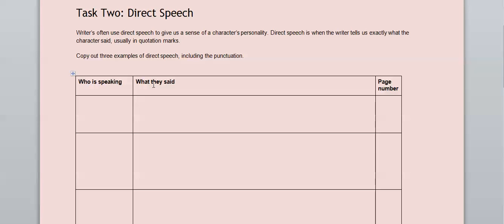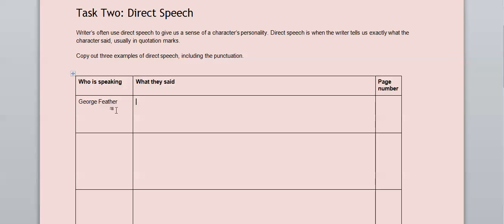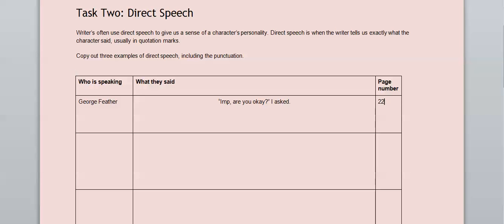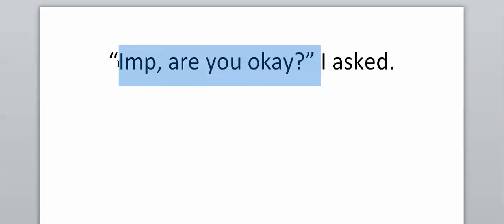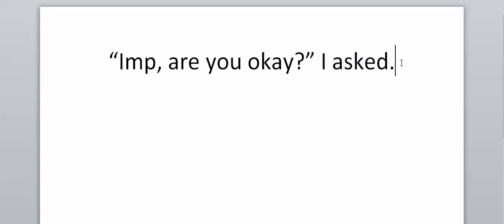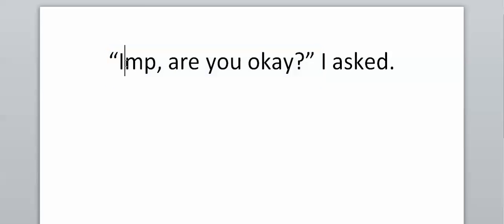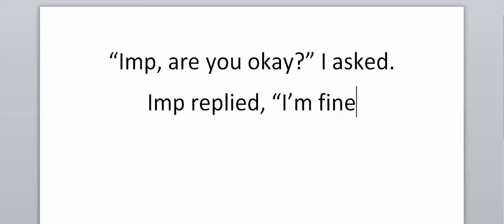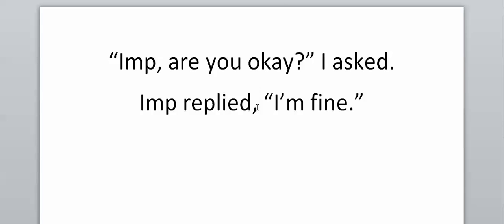Deep Reading: Direct Speech